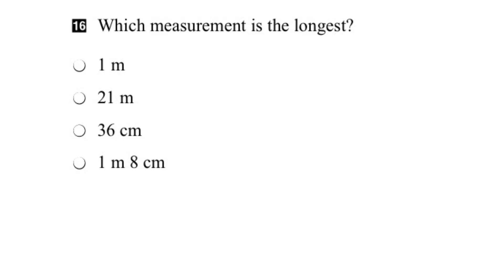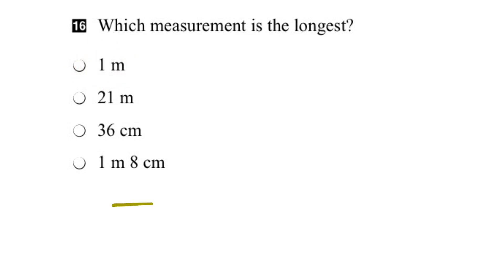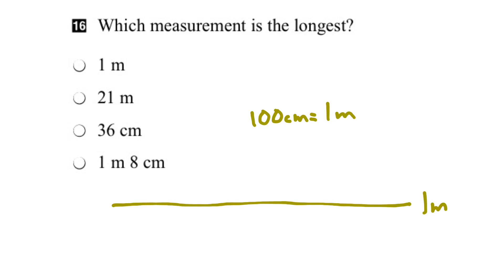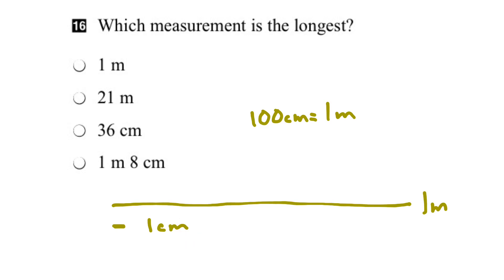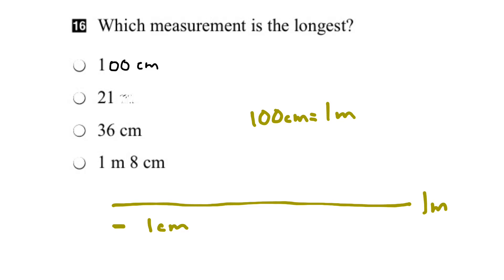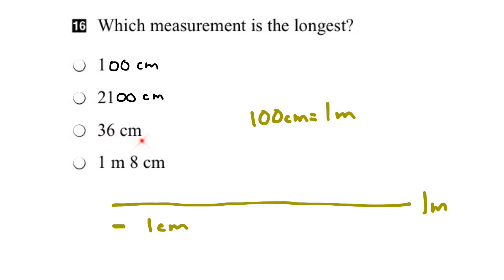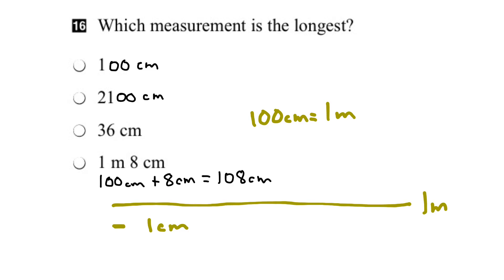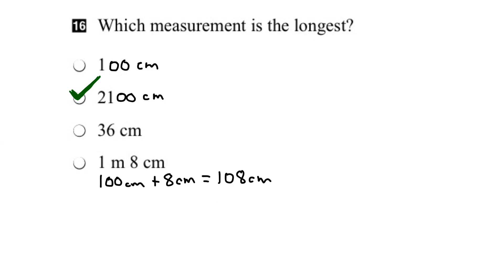EQAO Grade 3 Math 2016 Question 16 Solution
This video shows the solution to Question 16 of the 2016 EQAO Grade 3 Assessment of Mathematics. Question 16 assesses the following expectation: comparing and ordering objects on the basis of linear measurements in centimetres and/or metres in problem-solving contexts.